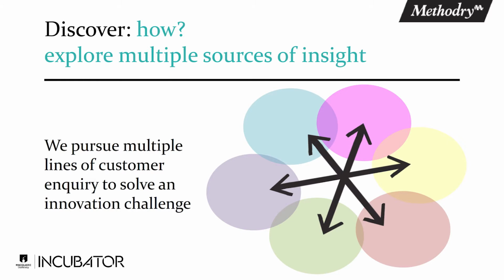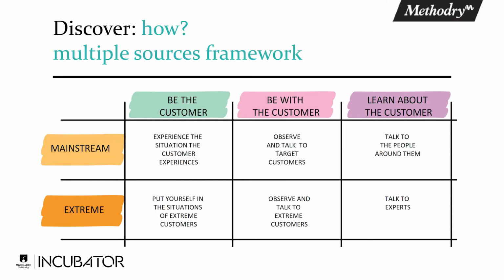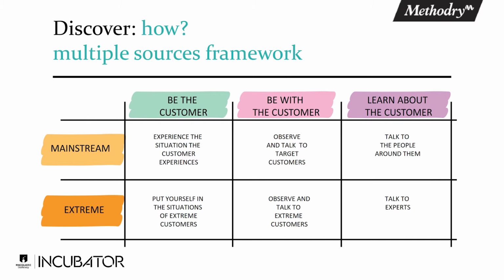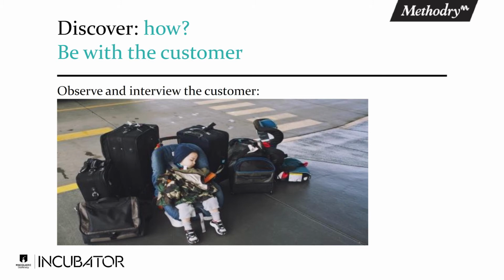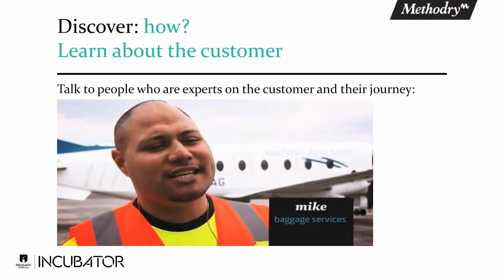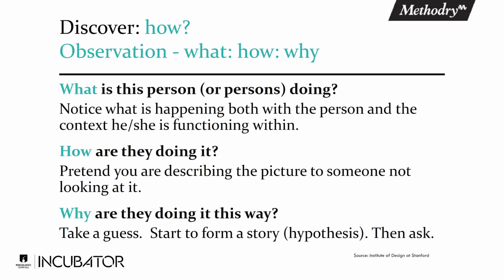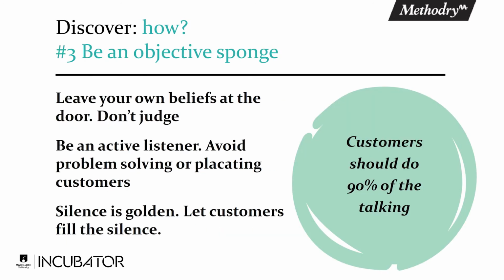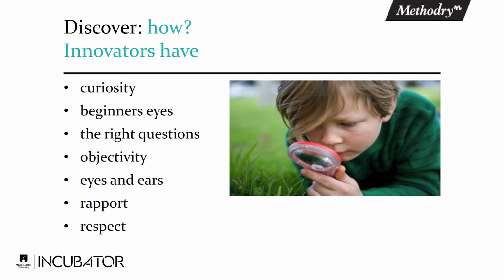Design Thinking - Discover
Module 2 for Incubator Design Thinking course